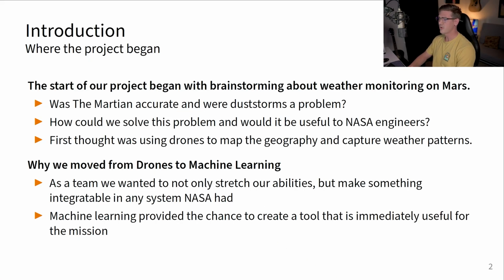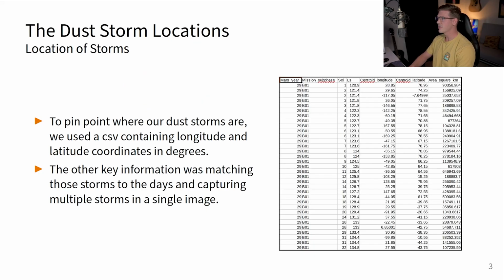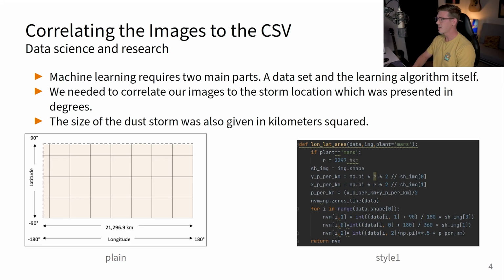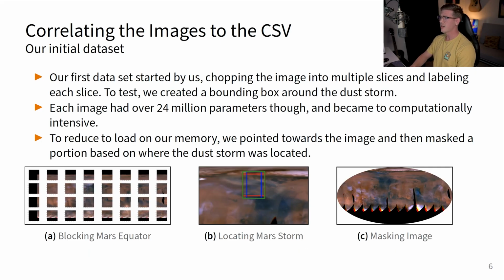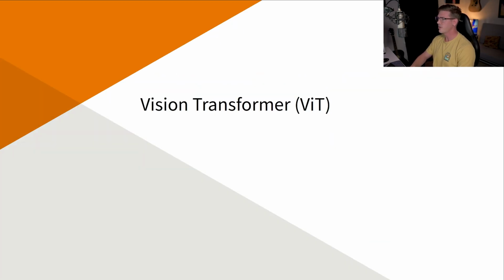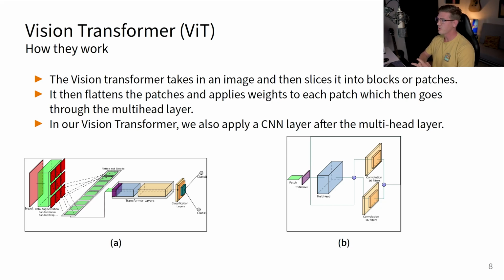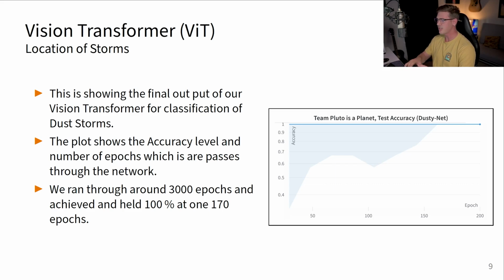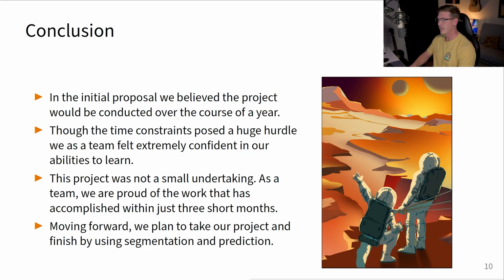NASA MINDS 2022- University of North Texas Concept Video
This is Team Pluto is a Planet's Concept Video for our dust storm classification algorithm.